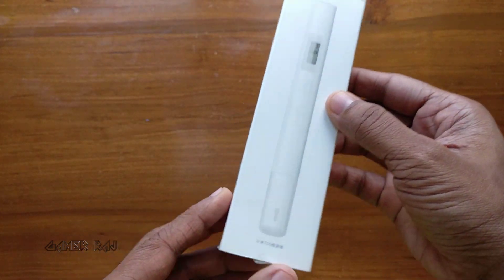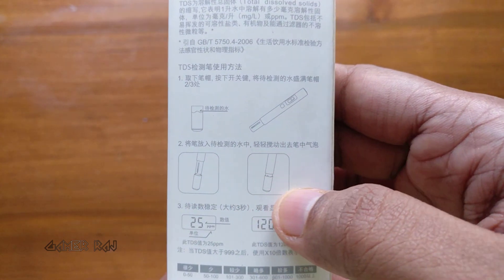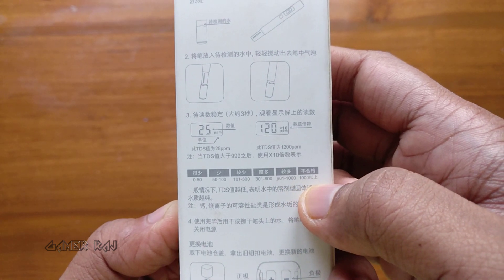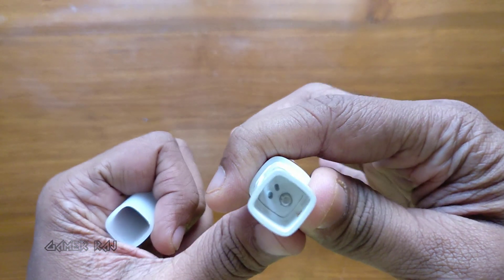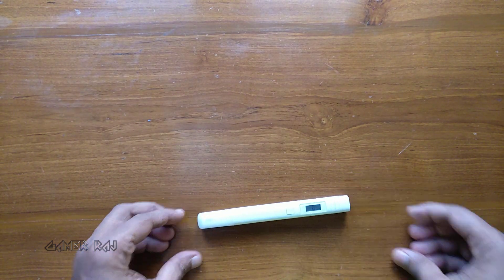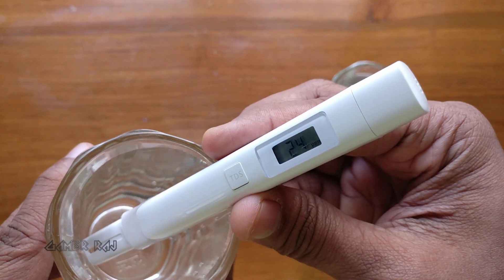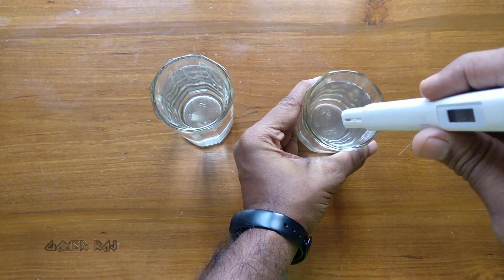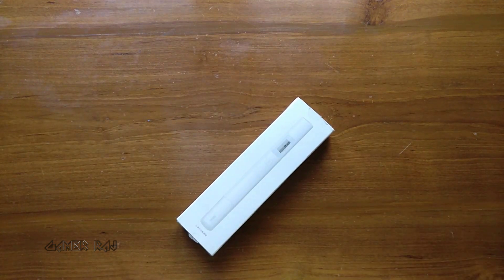Xiaomi Mi TDS Water Quality Pen - Test Before You Drink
This video shows the usage of Xioami Mi TDS water tester.